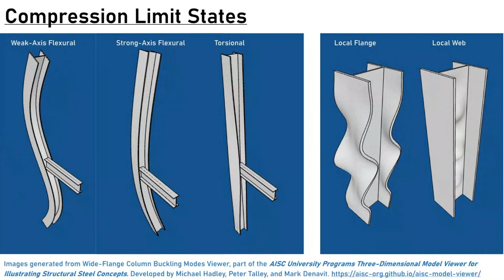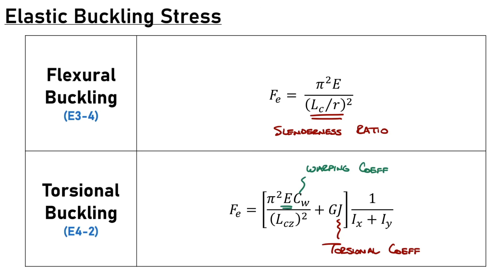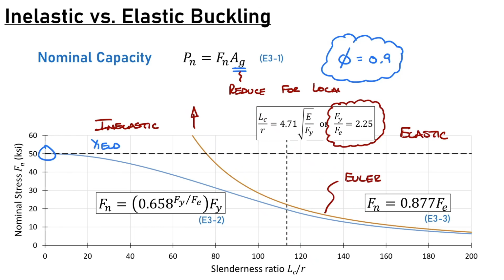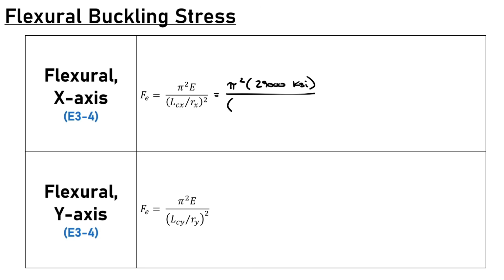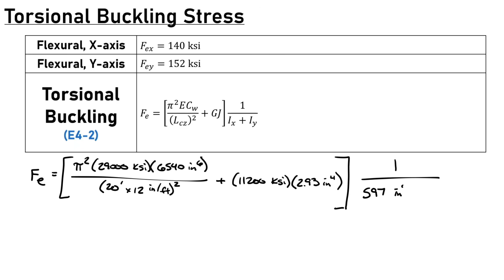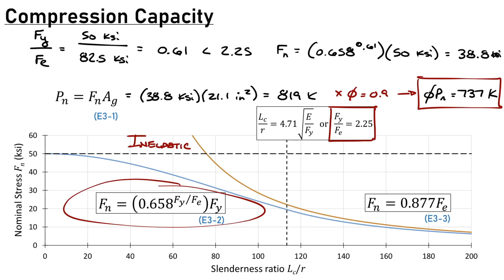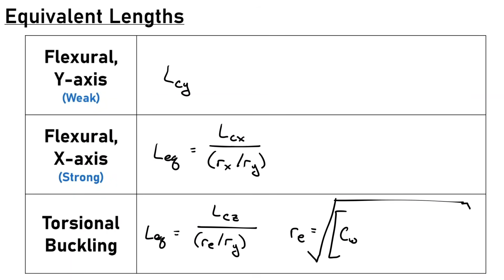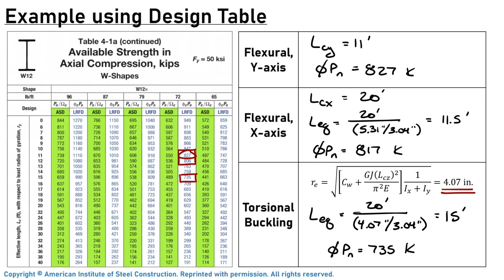Capacity of Steel Columns in Compression - Flexural and Torsional Buckling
This video tutorial illustrates how to compute the compression capacity of doubly symmetric steel columns for steel structures under combined shear and tension. The limit states of flexural buckling and torsional buckling are considered. This is illustrated for a wide-flange column section using the AISC 360-22 specification Chapter E equations and the AISC Steel Manual design tables.

AISC also publishes a shape database with both English and Metric units for common steel sections here:

0:00 Introduction
0:43 Compression Limit States
1:23 Flexural and Torsional Buckling
3:23 Inelastic vs Elastic
5:54 Example Problem
12:22 AISC Design Tables
15:08 Design Table Example